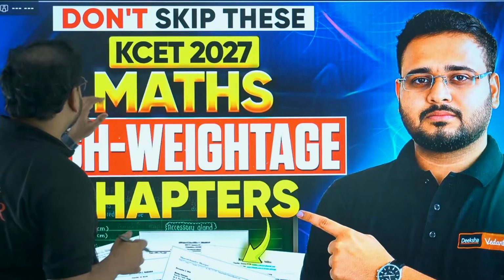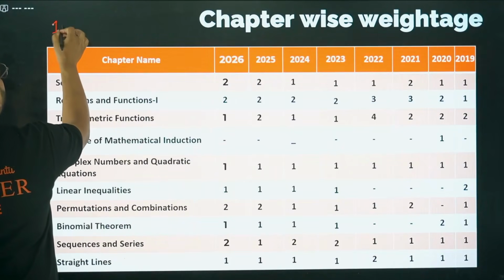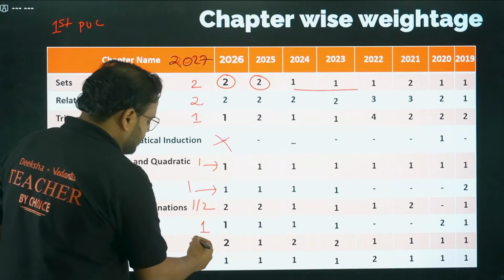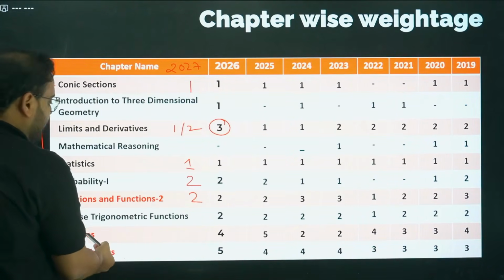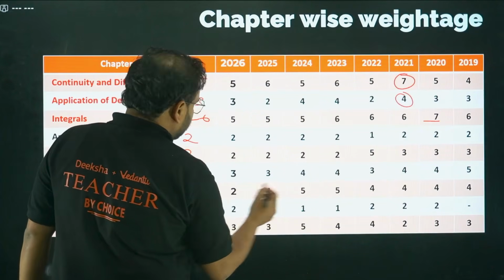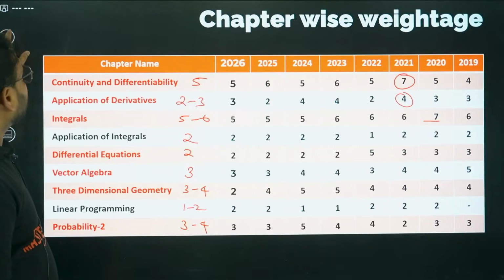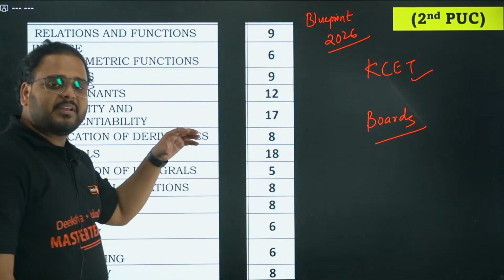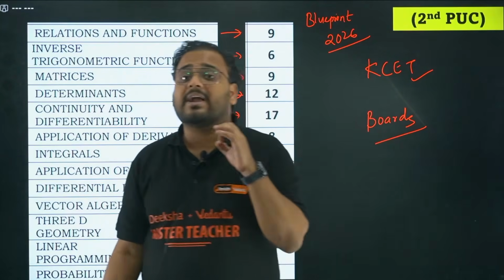KCET 2027 Maths 🚨 High-Weightage Chapters You MUST Finish First | Ankit Sir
KCET 2027 Maths aspirants — stop studying chapters in random order! 🚨 In this video, Ankit Sir breaks down the highest-weightage KCET Mathematics chapters based on previous year paper analysis, and the exact order you should finish them in to score maximum marks in minimum time. 📐🎯

Maths carries 60 questions in KCET — and a large share of them repeat from the same set of chapters every single year. Finish those first and your score jumps before you even complete the syllabus. This video shows you exactly which chapters, how many questions each gives, and what to study last. 📊🔥

📌 WHAT'S INSIDE THIS VIDEO
✅ KCET Maths chapter-wise weightage from PYQ analysis 📊
✅ The high-scoring chapters you MUST finish first 🚨
✅ 1st PUC vs 2nd PUC — how many questions come from each 📘
✅ Calculus 📈 — the biggest scoring block in the paper
✅ Vectors & 3D Geometry 📐 — easy, direct, formula-based marks
✅ Probability 🎲 & Statistics — quick questions, high accuracy
✅ Matrices & Determinants 🔢 — guaranteed repeat questions
✅ Trigonometry, Straight Lines & Conic Sections 📏
✅ Low-weightage chapters you can safely keep for the end ⏳
✅ Speed + accuracy strategy for 60 questions in 70 minutes ⏱️
✅ Common mistakes that cost KCET aspirants 10+ marks ⚠️

🎯 WHO THIS VIDEO IS FOR
📐 KCET 2027 Maths aspirants starting their preparation
📘 1st PUC students who want an early start
📗 2nd PUC students balancing boards + KCET
🏛️ Students targeting BE/B.Tech seats in Karnataka colleges
🏠 Self-study aspirants preparing without coaching
🔁 Repeaters who want a smarter chapter order this time
⏰ Anyone short on time and needing maximum marks fast

❓ QUESTIONS ANSWERED IN THIS VIDEO
▪️ Which Maths chapters have the highest weightage in KCET?
▪️ Which chapter should I start with first?
▪️ How many questions come from 1st PUC vs 2nd PUC?
▪️ Is the Karnataka PUC textbook enough for KCET Maths?
▪️ How is KCET Maths different from JEE Maths?
▪️ How many marks can I target from high-weightage chapters alone?
▪️ How do I improve speed for 60 questions in 70 minutes?
▪️ Should I memorise formulas or focus on solving?
▪️ How important are previous year questions for KCET Maths?
▪️ Can I still score well if I start preparation now?

📝 QUICK SUMMARY OF THE STRATEGY
1️⃣ Finish the top weightage chapters before anything else
2️⃣ Cover the full PUC textbook — KCET stays close to the textbook
3️⃣ Build a one-page formula sheet for every chapter
4️⃣ Solve KCET previous year questions chapter-wise, not paper-wise
5️⃣ Practise with a timer — accuracy without speed won't help here
6️⃣ Keep low-weightage chapters for the final month
7️⃣ Take a full Maths mock every week and maintain an error notebook

Save this video 🔖 and follow this chapter order — your Maths score will move up before your syllabus is even finished.

I'll make a full one-shot video on the most requested one! 👇

📌 Watch till the end — the last section covers the chapters most students waste time on early, and that alone can save you weeks. 🔥

🙋 Important Videos for KCET 2026 Exam:
📘 All About KCET 2026 – 🛣️ Roadmap, 📚 Study Plan, 📖 Books & 🔗 Resources: